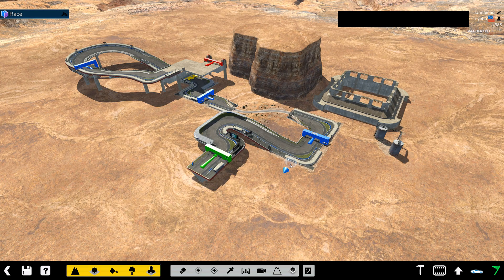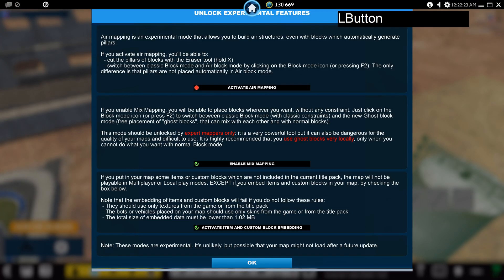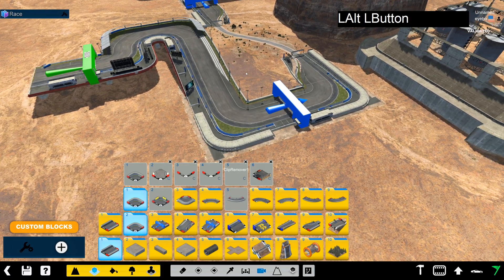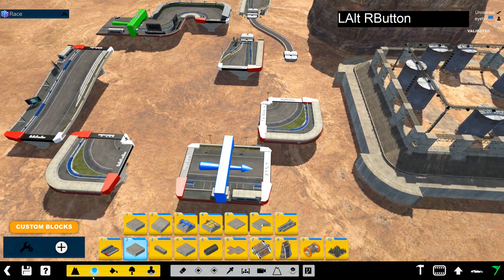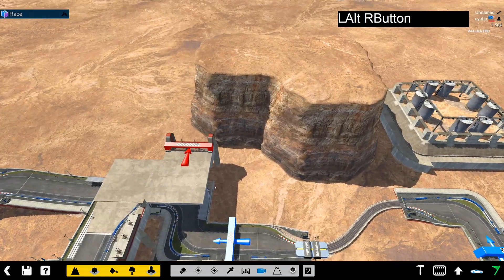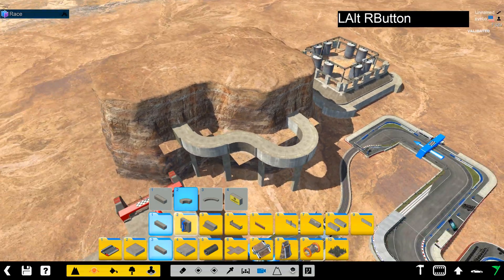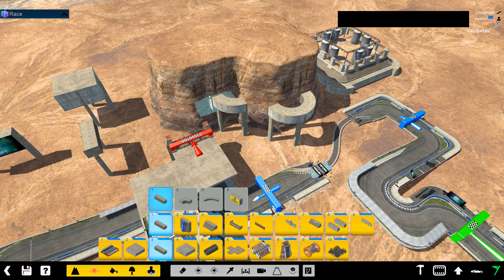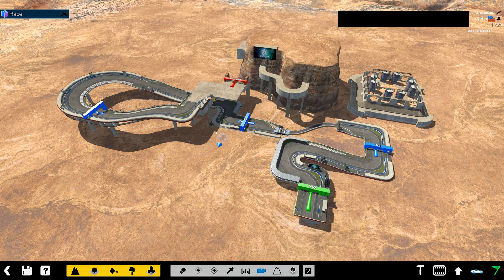Map Editor Tutorial: Variant Mixing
In this tutorial I show a technique for how to place ground variants in the air and vice versa. Thanks to Nerpson who originally showed me how to do this.